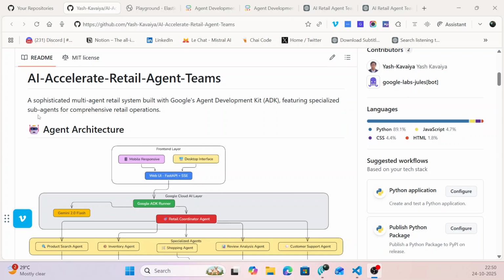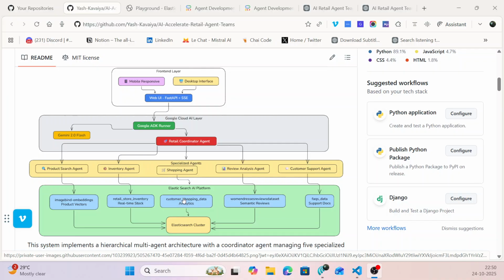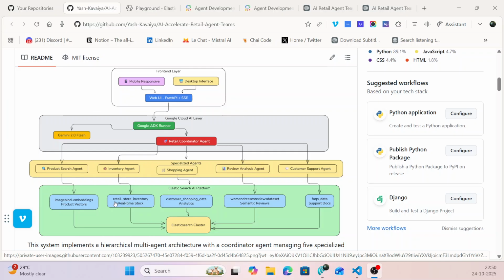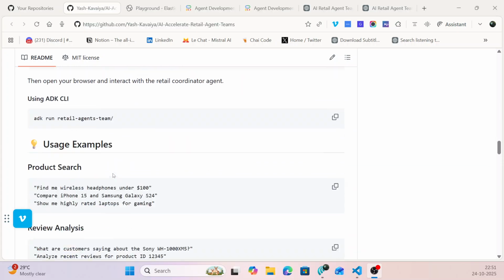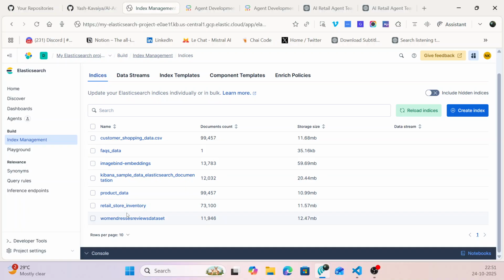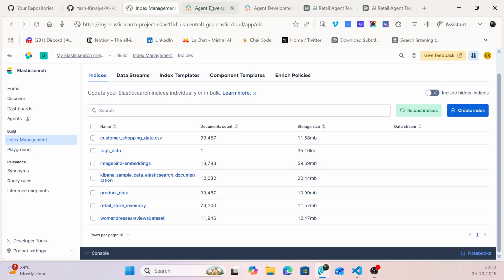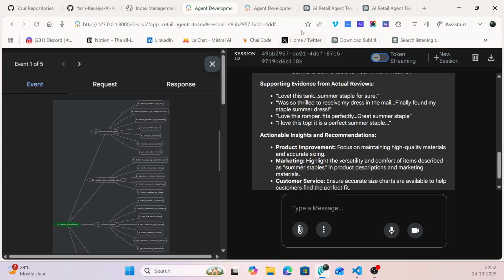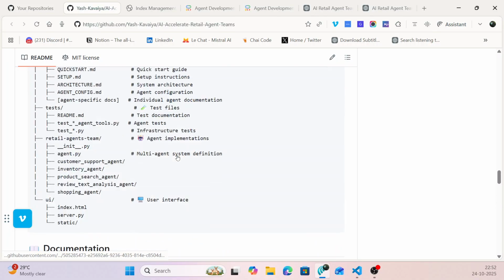AI Retail Agent Team Intelligent Retail Operations Platform